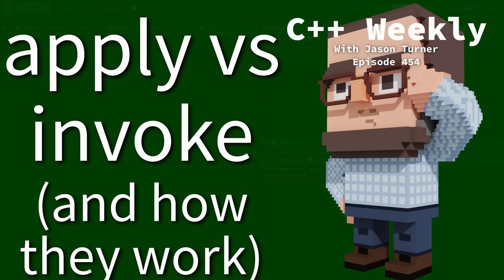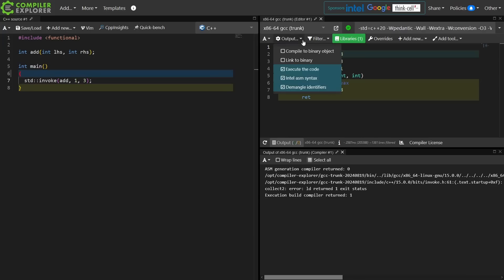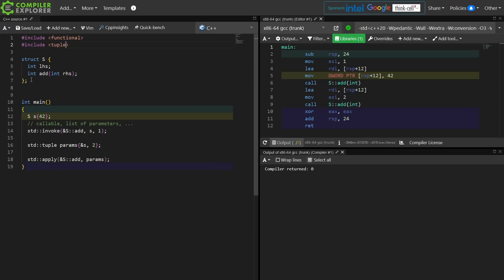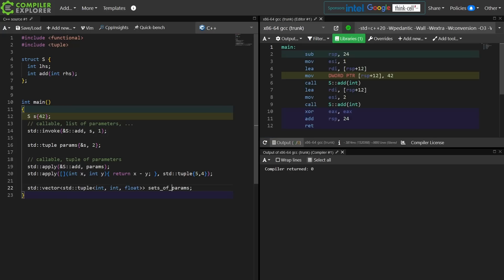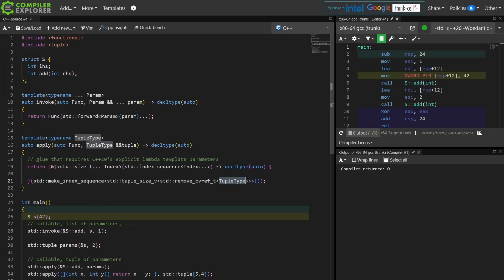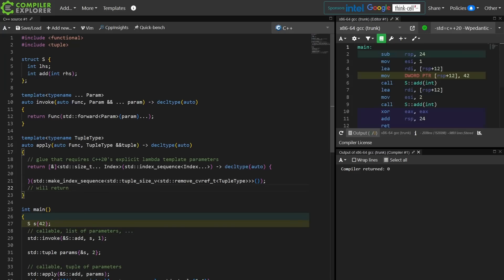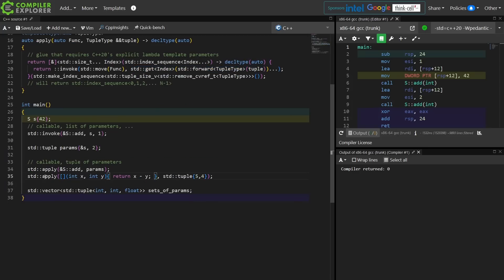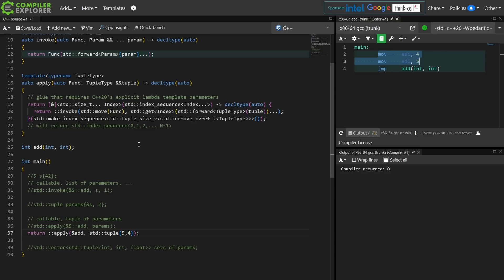C++ Weekly - Ep 454 - std::apply vs std::invoke (and how they work!)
A robust cross-platform IDE for C and C++, CLion makes your development experience smoother and more productive! The latest version of CLion introduces deep integration with the ReSharper C++/Rider C++ language engine, performance improvements for the debugger, new features for embedded development, enhancements for project models and build tools, and much more! Check out all of the details and give it a try today!

T-SHIRTS AVAILABLE!

GET INVOLVED

JASON'S BOOKS

RECOMMENDED BOOKS

AWESOME PROJECTS

O'Reilly VIDEOS